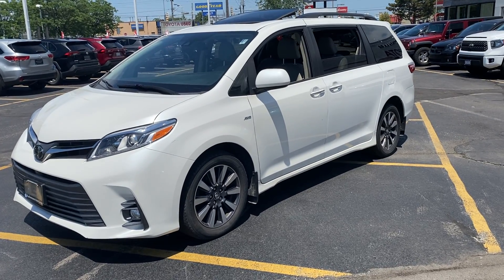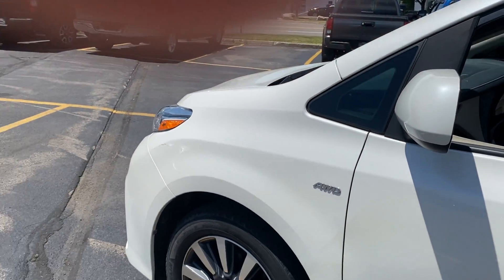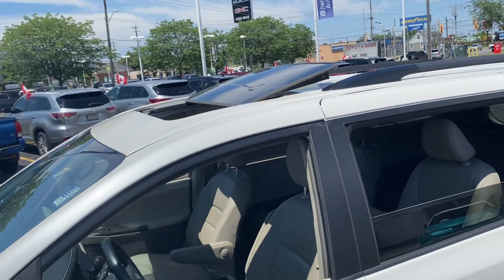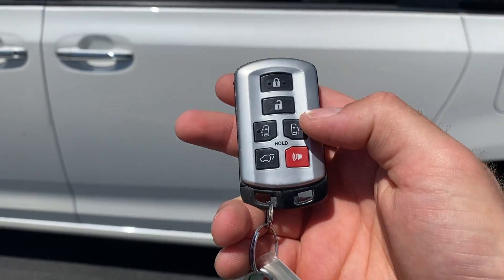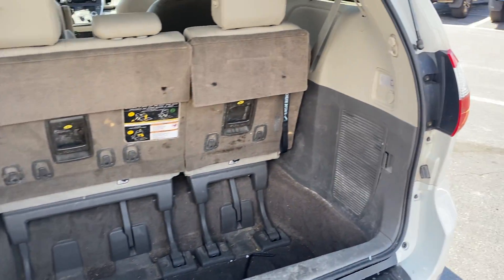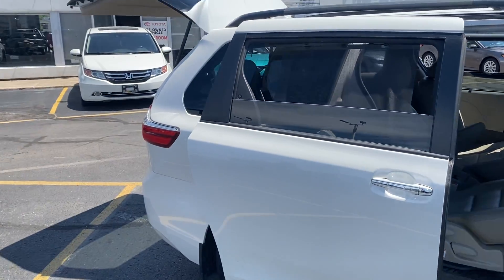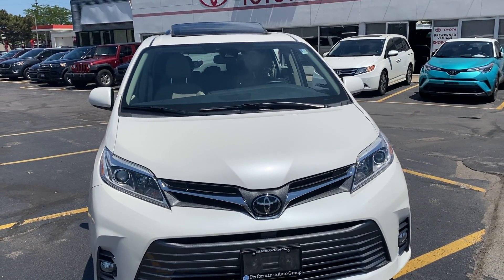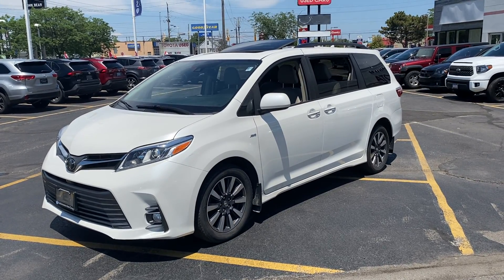Exterior Design - 2018 Toyota Sienna XLE AWD